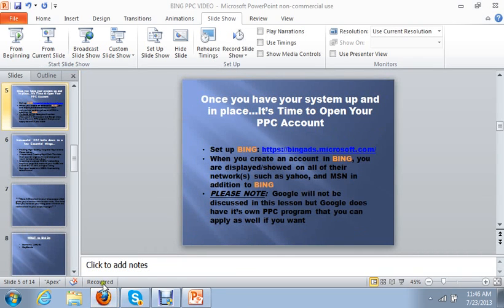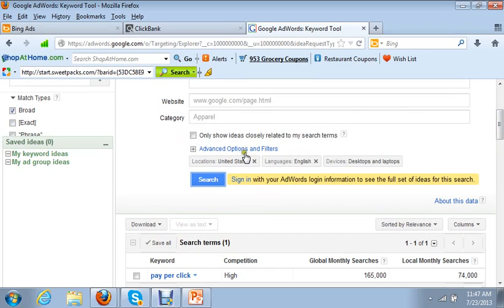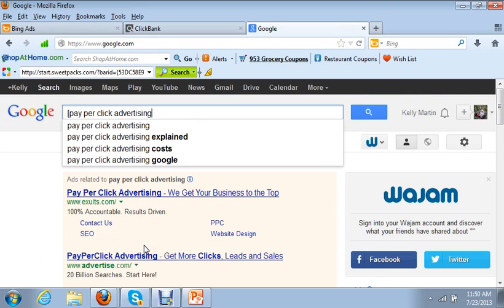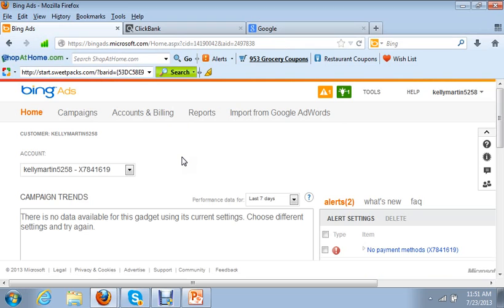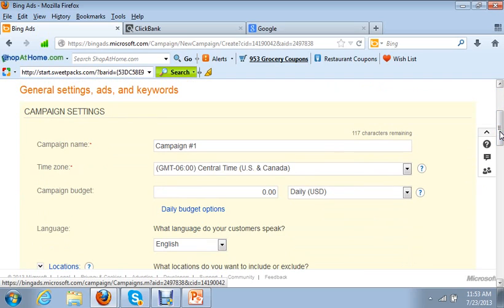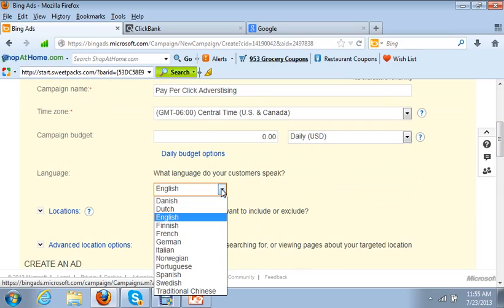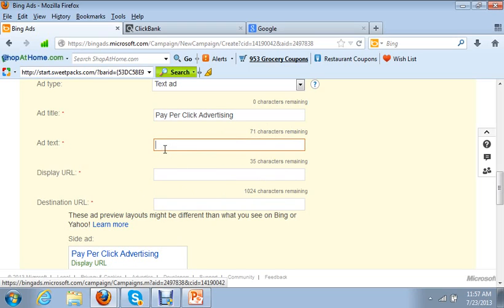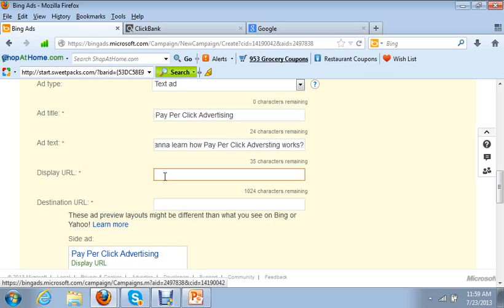BingAd PPC Pay Per Click Advertising-#2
Here is the 2nd video to the series on How To Use BingAd Pay Per Click Adversting.  In this video I show you the steps on URL and KeyWord searching.  I show you a "SECRET" to gathering URL'S and KeyWords to place on your BingAd PPC. CLICK THE LINK BELOW THIS YOUTUBE VIDEO for more information.